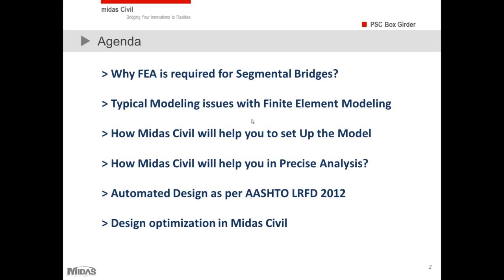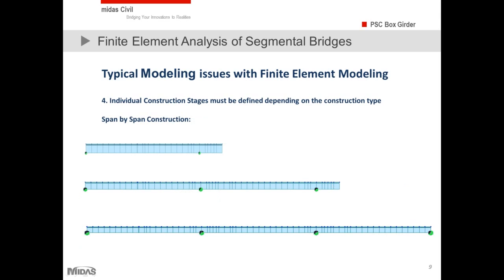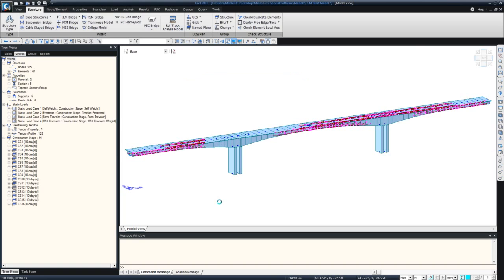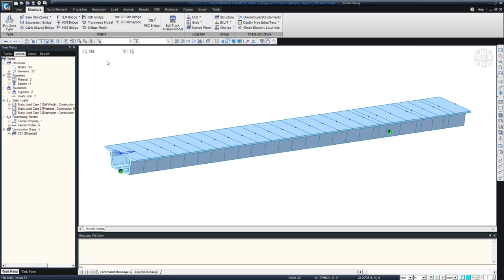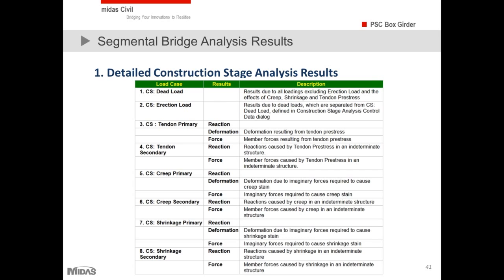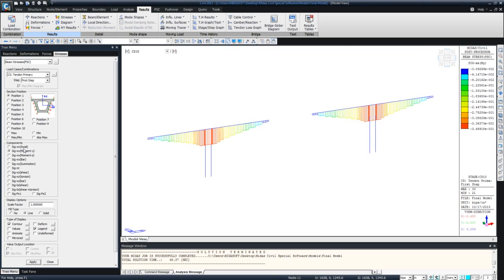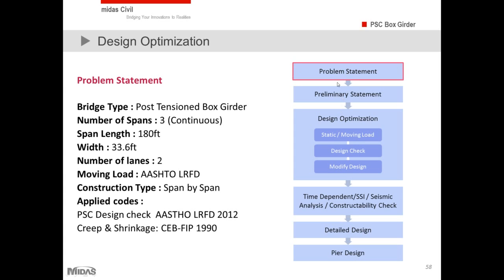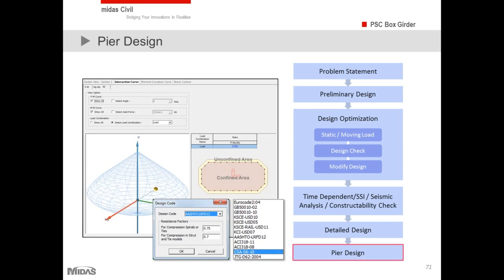[midas Civil] Webinar for Segmental Bridge Design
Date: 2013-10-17